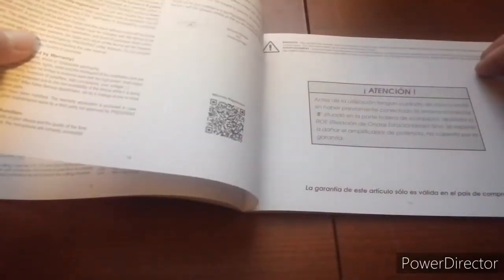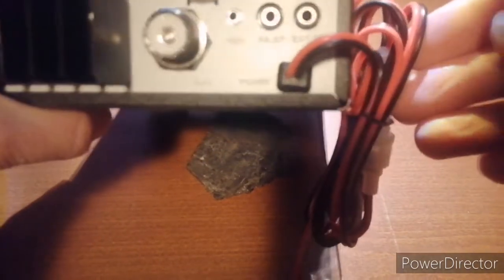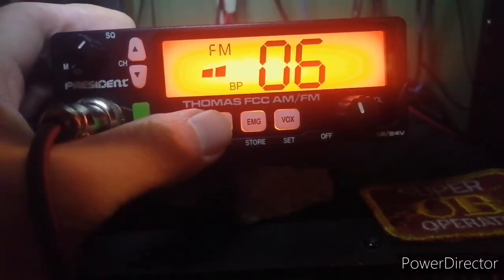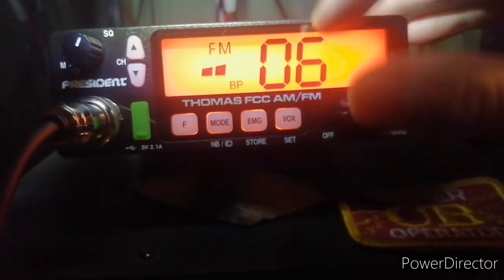Unboxing and Review of the President Thomas FCC AM FM CB Radio. First FM CB for USA market. FM on CB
Today we have before us the President Thomas FCC FM and AM CB radio!

The first CB radio with FM marketed to the USA.

The radio just came in and we wanted to get an unboxing and initial assessment of this radio as it has generated alot of interest on the interweb.

We plan on future videos with the Thomas to see what this radio has to offer but initially the radio has physical qualities that we like to see from a CB that comes in at around $100.

So join us and get in the discussion on FM in general and the Thomas in particular by commenting below, also dont forget to like and subscribe to 640AM The Mix!